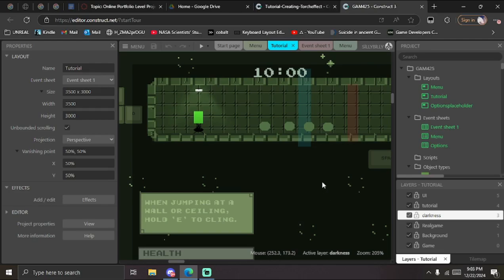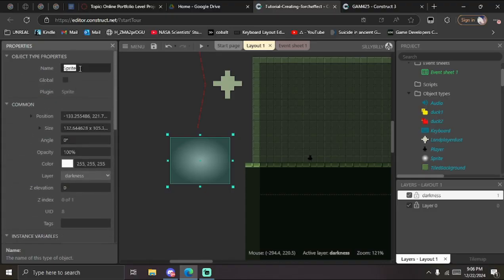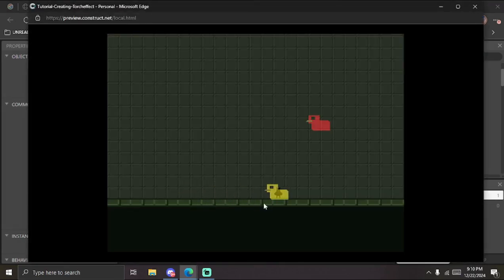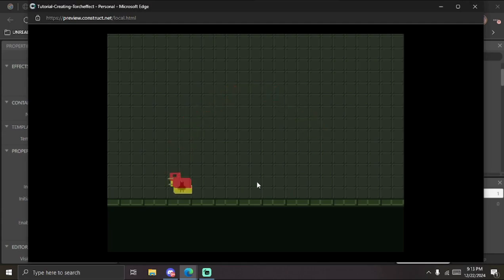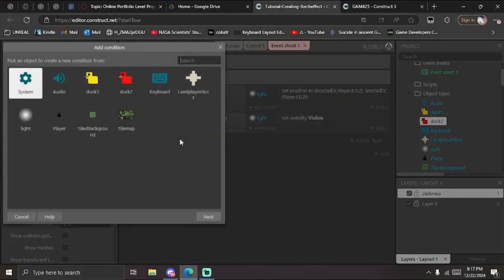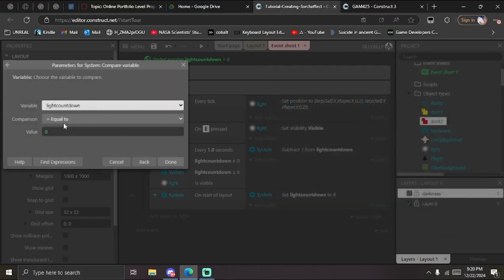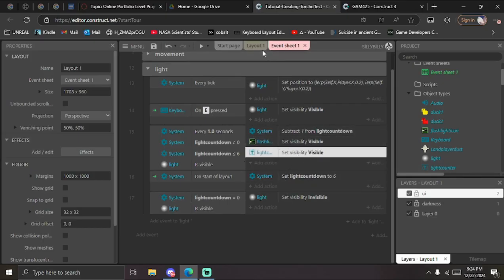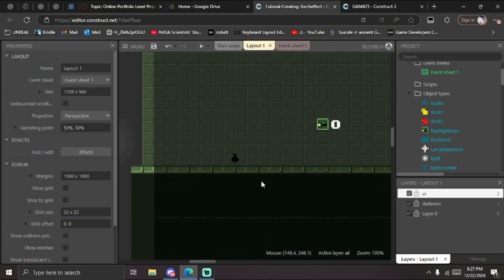Construct 3 tutorial: Timed light effect surrounding player (simple)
In this video, I show the viewer how to make a simple lighting effect that the player can turn on, which will count down a timer and then turn off by itself.

I also briefly explain lerps and show an example of how using a lerp for this effect can work.

Please note, I am still a student. I show here something I used in my own game level minus all the tweaking I did to it in said level.

If you need a more hands-on example, here is the file I created during this video

0:00 intro
0:38 Creating dark layer
1:50 Creating the light
3:31 Have light follow player 1
5:36 Explaining lerps with example
11:33 Light at key press
13:50 Making the countdown
17:28 Adding in countdown text and icon
23:38 outro